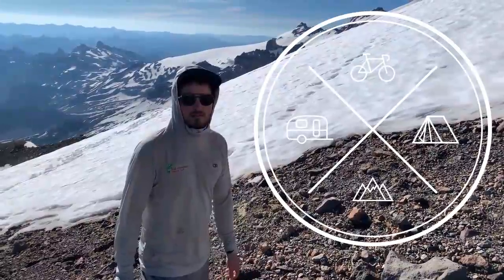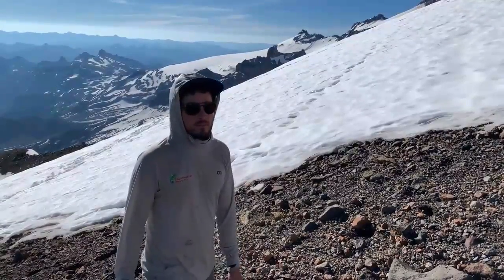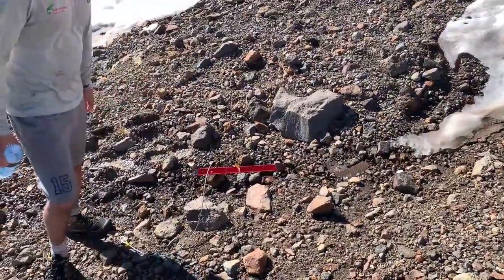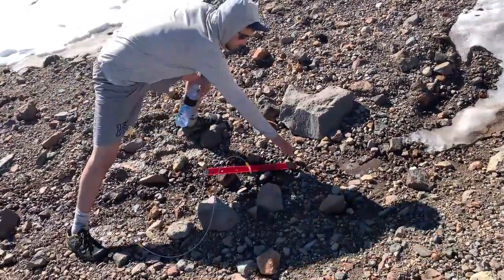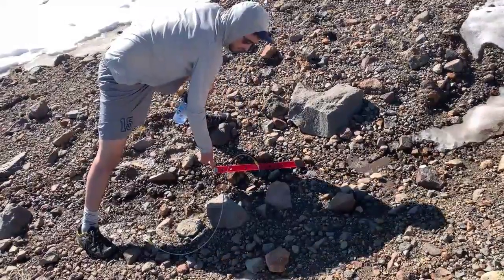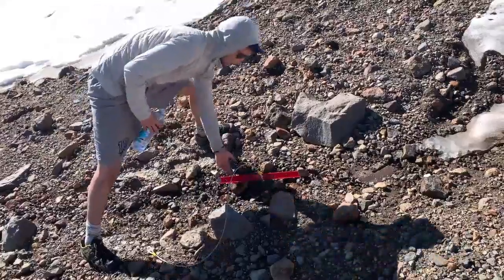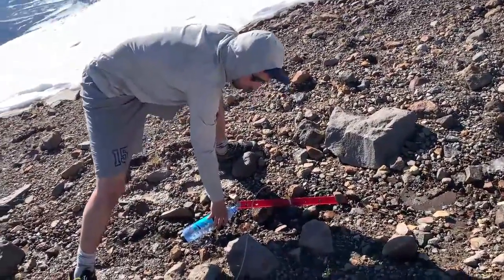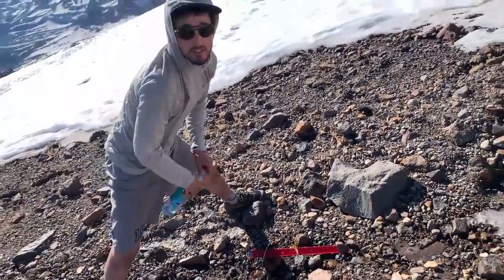Picket Spicket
Learn how to get water from small drips while in snow and on glaciers